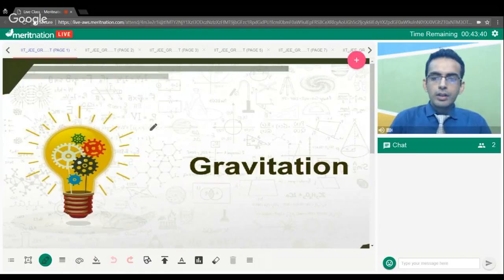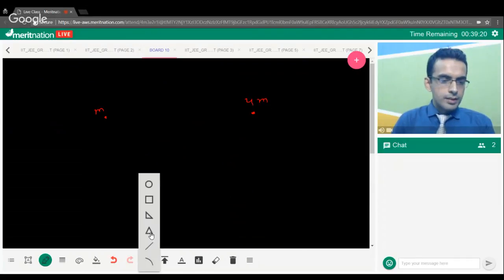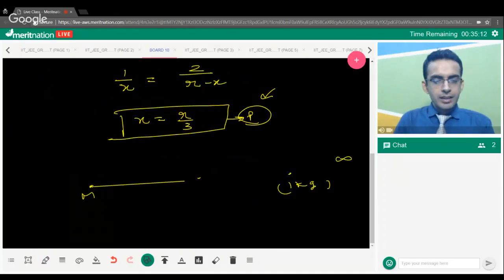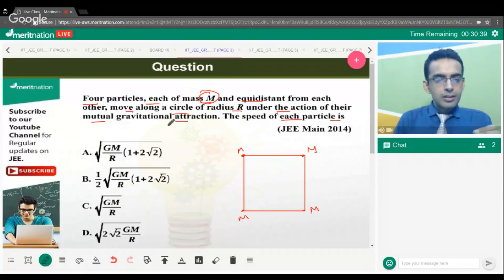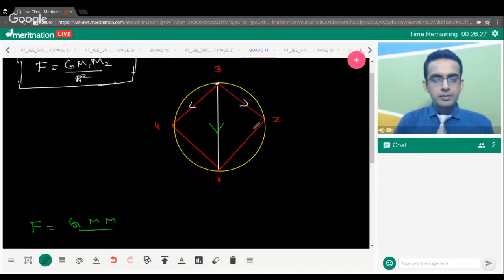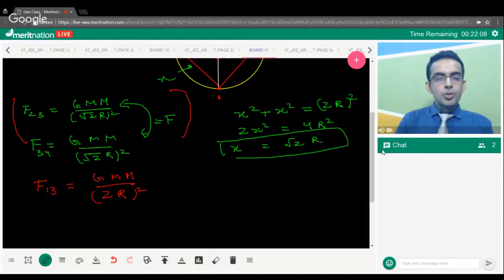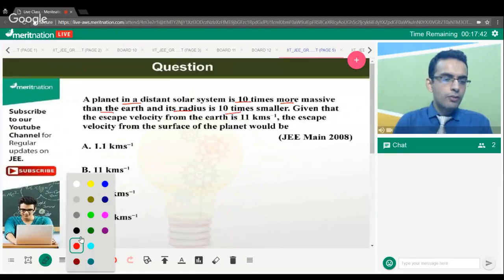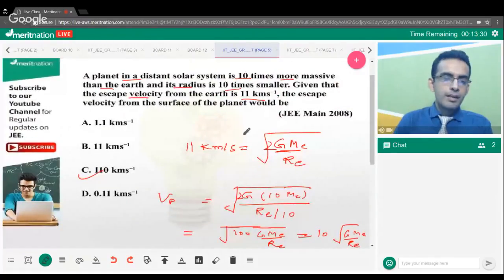Meritnation JEE Bytes Session (Physics): Gravitation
About today's class: Gravitation